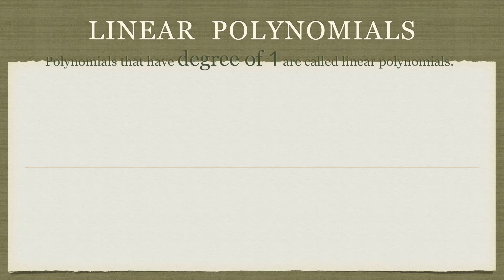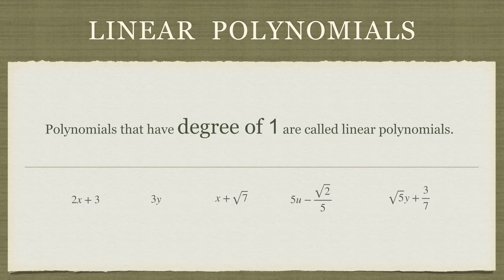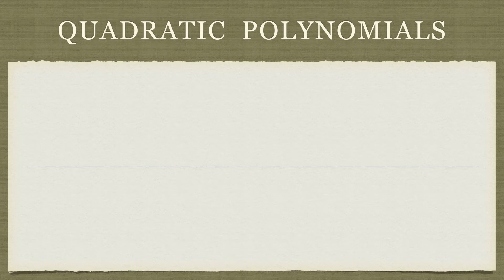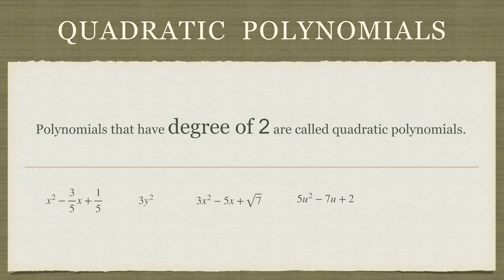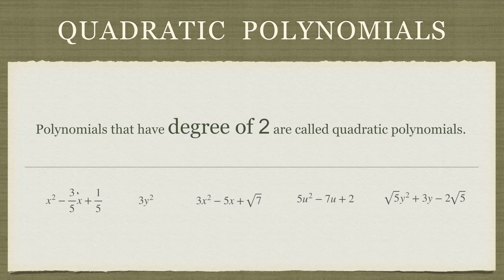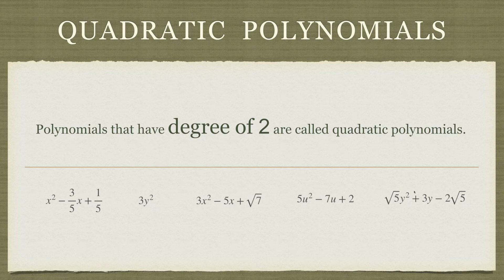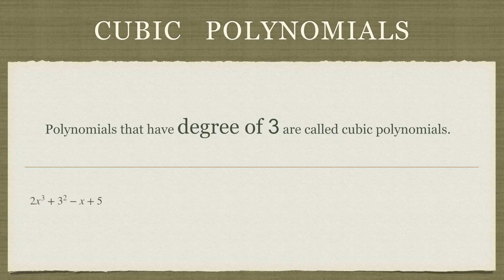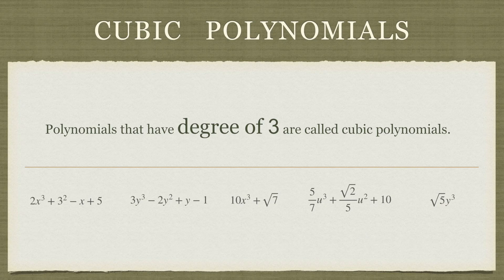Different types of Polynomials - Linear, Quadratic, Cubic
We learn what are different polynomials and what makes them different. We find out how by simply looking at any polynomial we can tell what kind of polynomial it is.